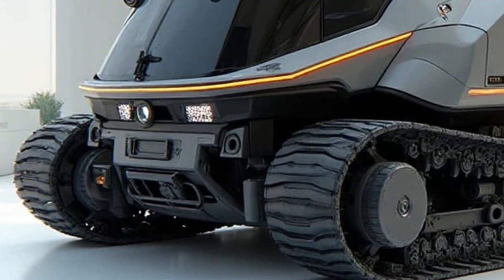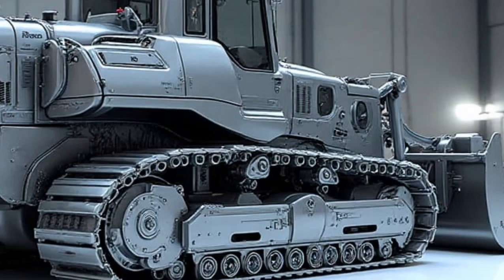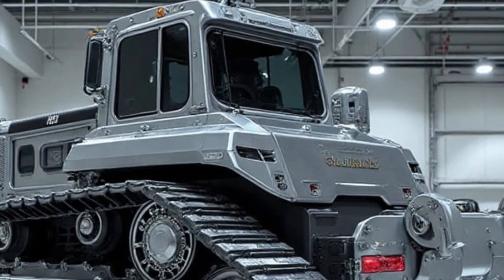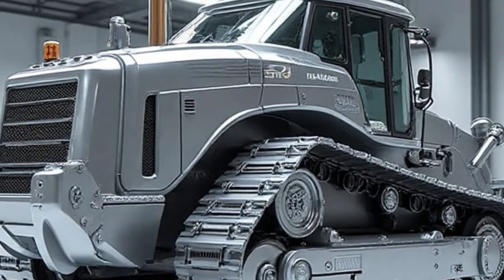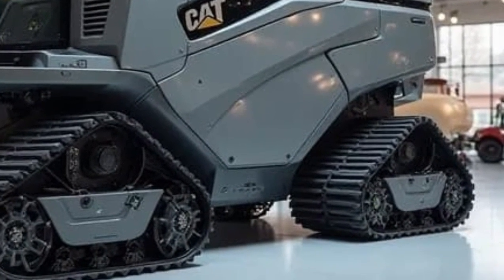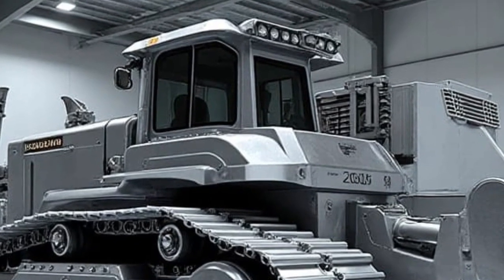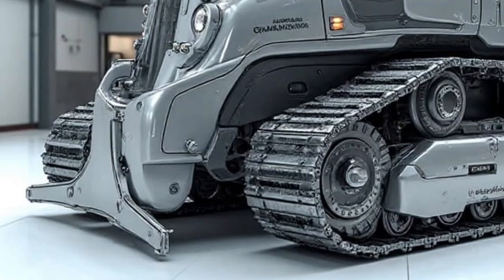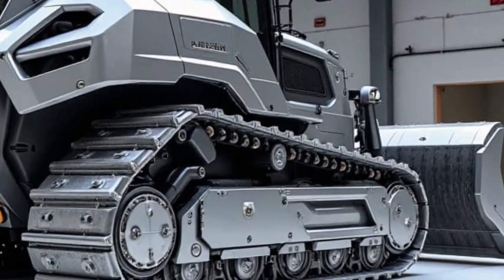Caterpillar Electric Nut Harvester 2026 – The Most Powerful Farming Machine Revealed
Discover the Caterpillar Electric Nut Harvester 2026, the most advanced and shocking new farming machine of the year. This groundbreaking electric harvester is transforming orchards with futuristic power, eco-friendly performance, and AI-powered harvesting precision. Whether you grow almonds, walnuts, pecans, pistachios, or hazelnuts, this machine is built to boost your productivity like never before.

In this video, Daily Drives takes you deep inside the features, technology, and real-world performance of Caterpillar’s newest 2026 electric innovation. Learn how this powerful machine shakes trees with precision, collects nuts instantly, navigates orchards using smart systems, and cuts fuel costs to zero with a fully electric powertrain.

If you love futuristic machines, electric farming tech, or modern agricultural engineering, this video is a must-watch.

See the most advanced electric nut harvester of 2026

Understand Caterpillar’s new AI and automation features

Learn how electric machines are transforming modern farming

Shocking efficiency, silent operation, and zero emissions

Discover why this machine is becoming the most famous harvester of the year

Watch the full breakdown to understand:

Battery performance

Smart navigation

Automated nut collection

Eco-friendly engineering

Real orchard productivity results

Daily Drives brings you the future of farming, machines, and innovation every day.